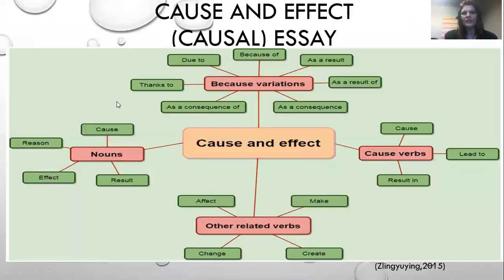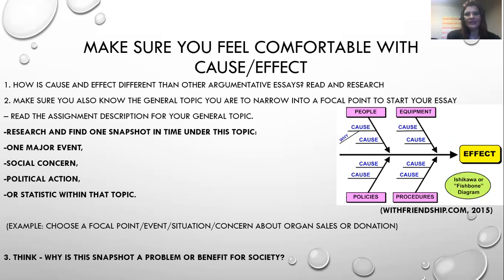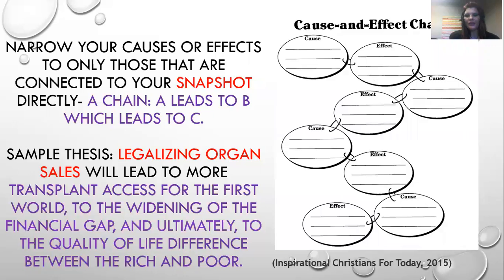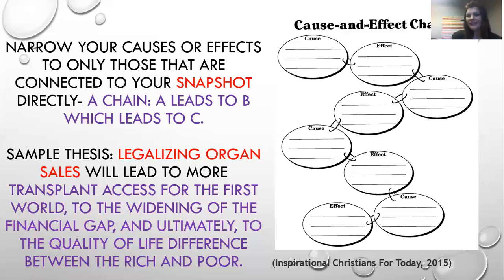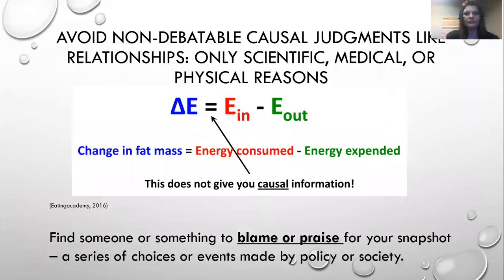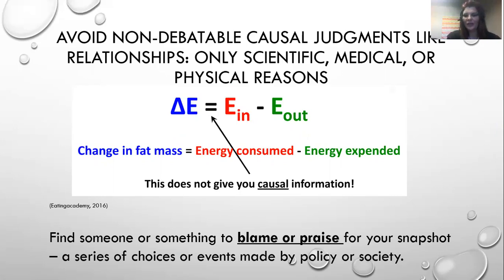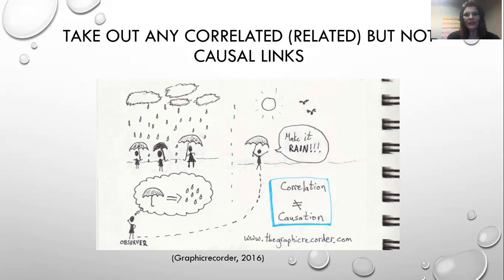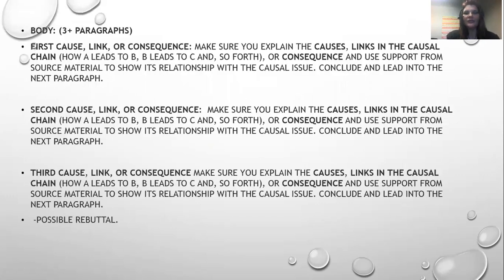Causalessaystructure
Overview of how to begin a cause and effect, "causal" argument essay.